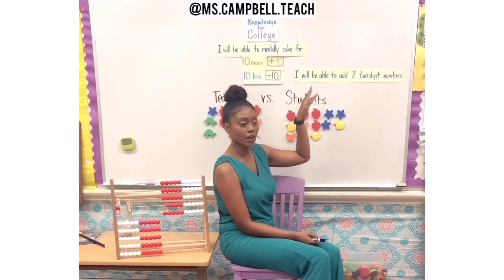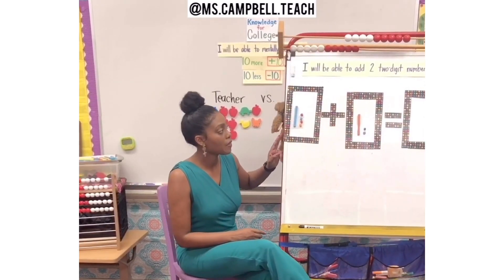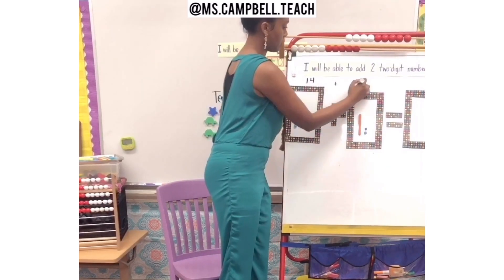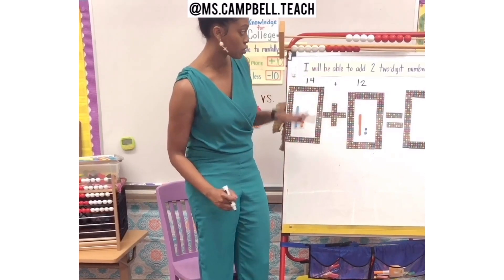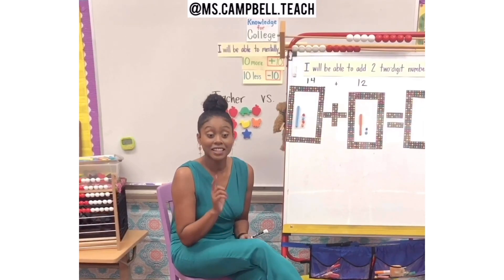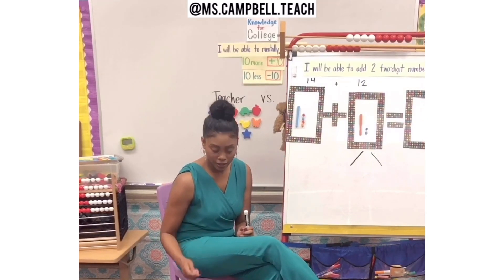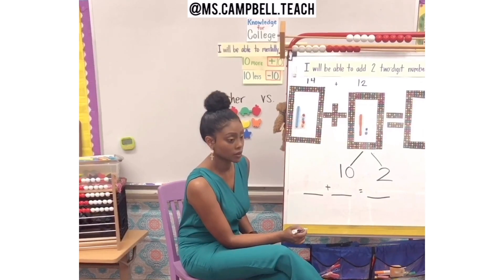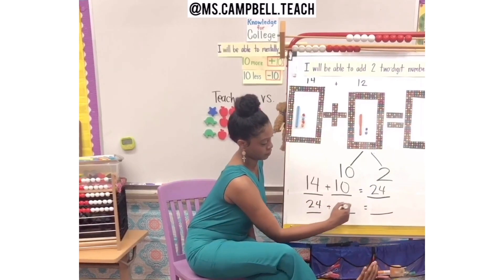First Grade Math Lesson (Eureka Math - Engage New York Topic F, Lesson 24)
First Grade Math Lesson
Eureka Math - Engage New York
Topic F, Lesson 24
Addition of Tens and Ones to a Two-Digit Number

In this lesson students interchangeably add sets of two-digit numbers, where the ones digits produce a sum less than or equal to 10. For example, when adding 14 + 12 students decompose the second addend into 10 and 2. They then add 10 to 14, making 24, and then add the remaining ones.